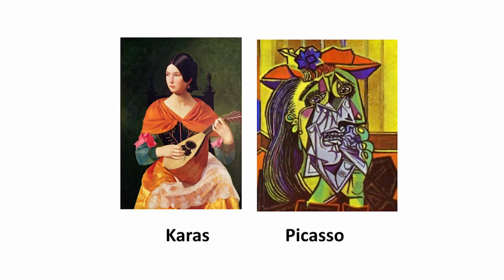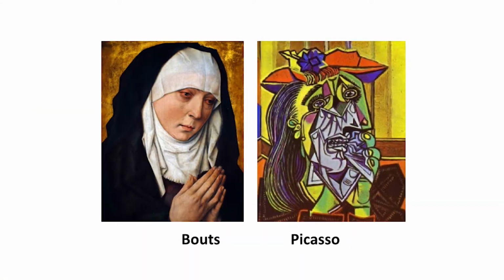Cubism - The Question Community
What is the connection between The Question and cubism?

Presenter Frederick Tamagi shares why cubism was a game-changing movement for modern art, how cubism differs from abstract art, and how cubists deconstruct images to show the inner layers of emotion, beauty, and more.

In this presentation, the art of Pablo Picasso is examined and contrasted with the art that came before his.